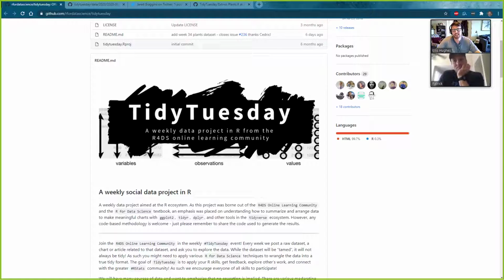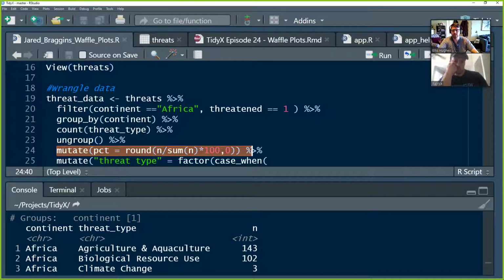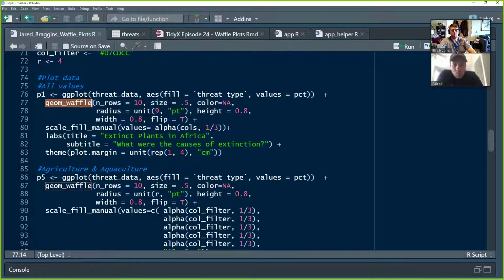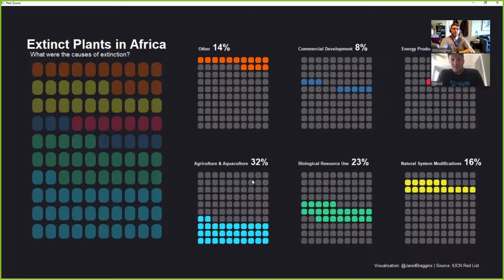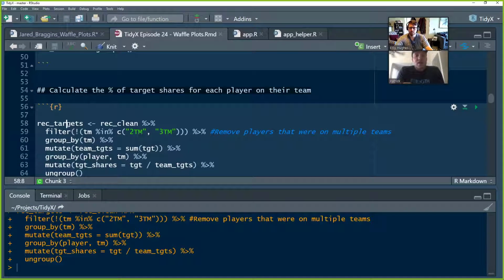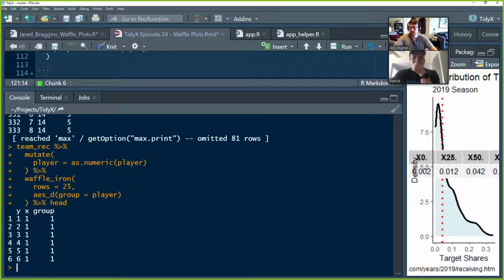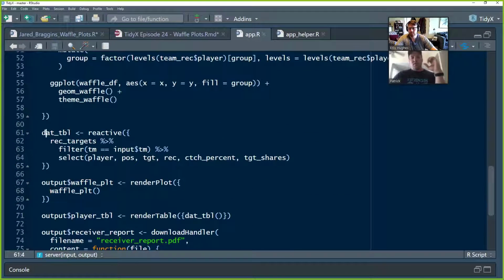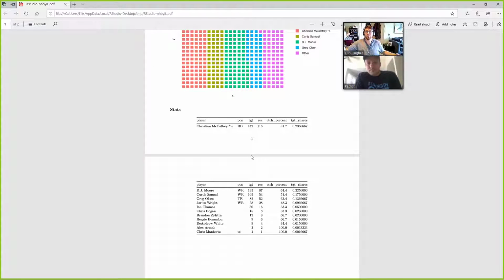TidyX Episode 24 | Waffle plots and Shiny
This week we look at how to create waffle plots! We use Jared Braggins (@JaredBraggins) TidyTuesday submission looking at the various threats to extinction of plants in Africa as a sublime example of how to use waffle from hrbrmaster.

Then we download the 2019 wide receiver data from Pro-Football-Reference.com to perform our own exploration of wide receiver targets. We generate an example waffle plot, and then show how to extend this idea into creating a shiny app to explore each team and generate a report.

Links:
Jared Braggins' Twitter Post: